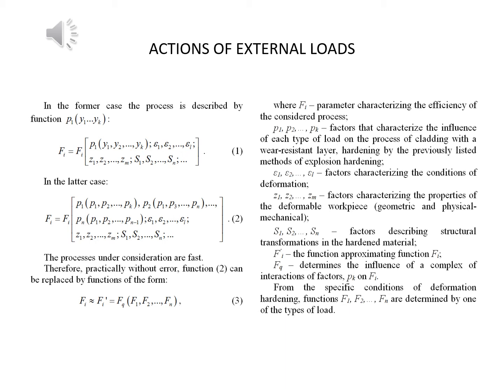ICSF2021 #215 Optimization of the combined explosion hardening processes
Viktor Shchetynin, Roman Arhat, Vladimir Drahobetskyi, Vyacheslav Puzyr and Dmitriy Maloshtan
Optimization of the combined explosion hardening processes

The proposed method for calculating the loading parameters makes it possible to determine the wear parameters after explosion hardening. The calculation method is simple and less time consuming compared with calculation methods that involve the use of nonlinear programming methods. The main methods of increasing the wear resistance of mining equipment parts using explosion methods are generalized. The reserve for increasing the wear resistance consists in the optimization of deformation parameters during the power and thermal intensification of processes and the development of new methods and technologies of hardening. The factors (parameters) of the studied processes: explosive cladding, alloying, hardening, are formulated. Optimization of the processes under consideration is possible by decomposing the process into simpler ones with subsequent optimization of the parameters of these processes and the synthesis of the obtained solutions. For the first time, a solution to the multicriteria problem of two-stage explosion hardening is presented. It is proposed to split the process into simpler ones. Optimization criteria are proposed for each of the simplified processes. The problem is reduced to a conditional extremum problem, which is solved by composing the Lagrange function. By transforming the wear equation, the optimal ratio of strength and ductility for parts operating under abrasive wear conditions is determined.